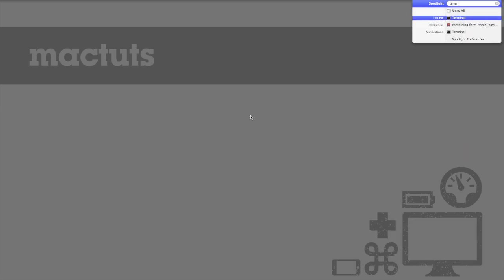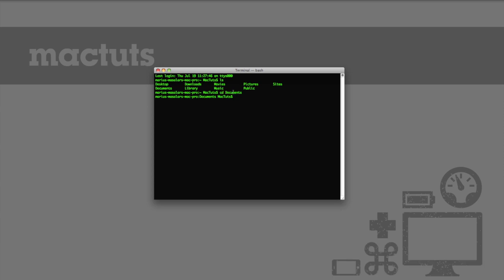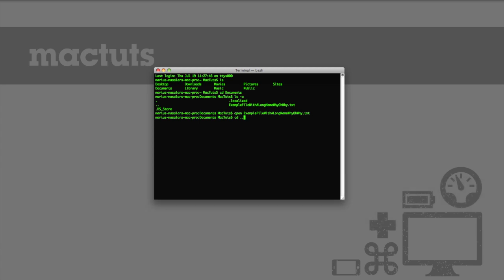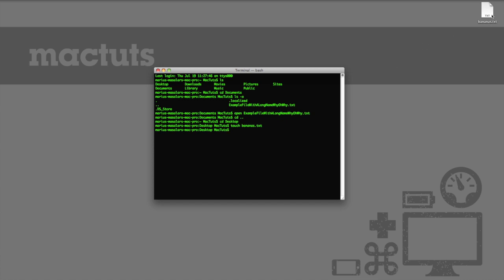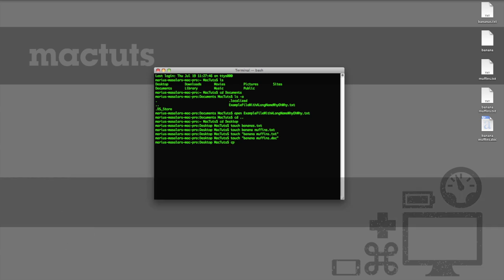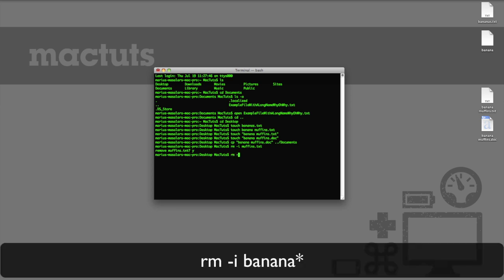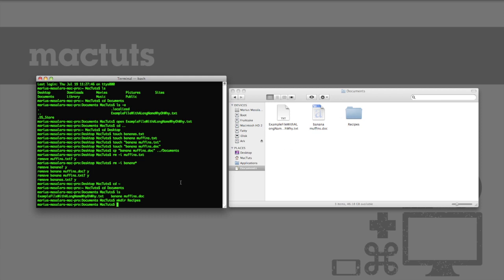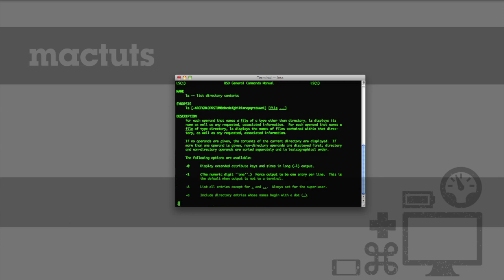Navigating the Terminal: A Gentle Introduction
Mactuts+ author Marius Masalar walks you through a brief and simple introduction to Terminal. You'll learn all about basic file commands: navigating your file structure, creating files, copying, deleting, and more.